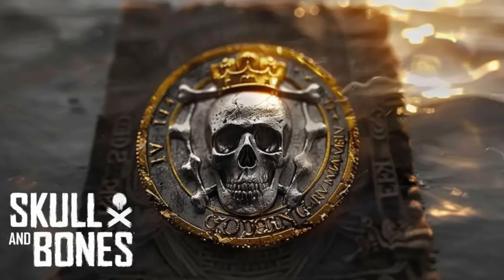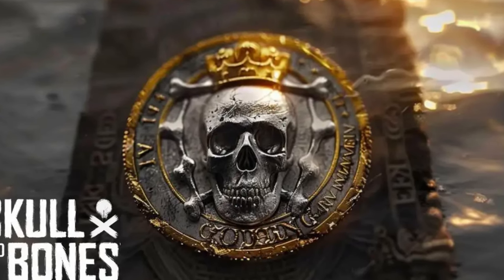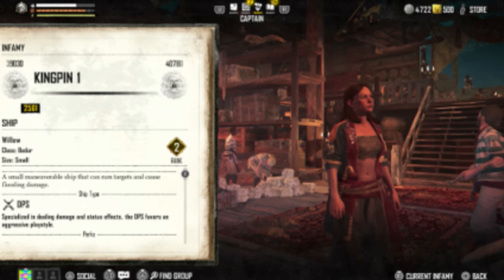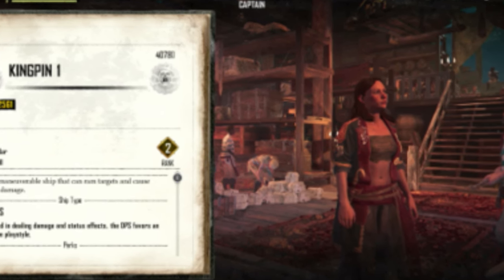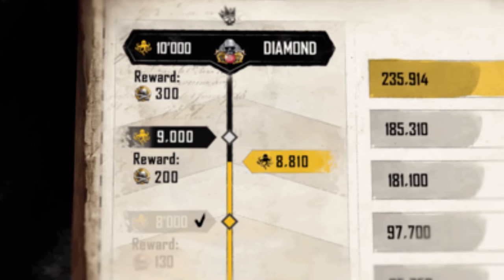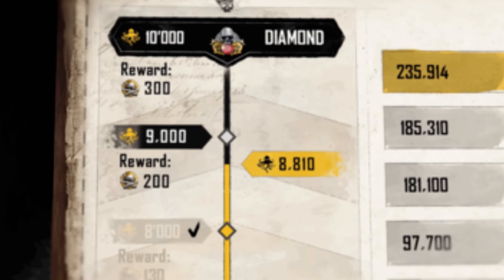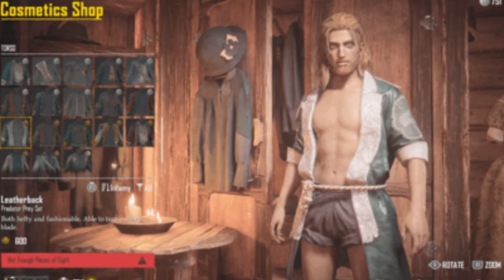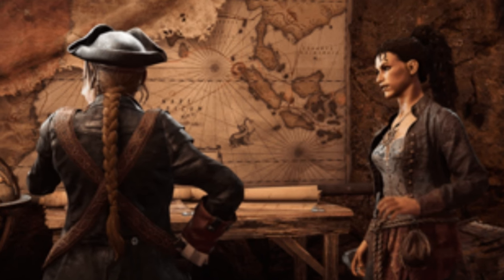Skull and Bones - How to Get Sovereigns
Welcome back, pirates! Today, we're diving into the world of Skull and Bones to uncover the secrets of obtaining Sovereigns. So, grab your compass and let's set sail!